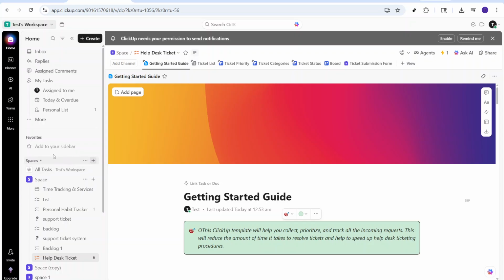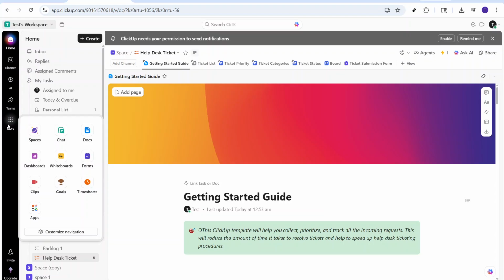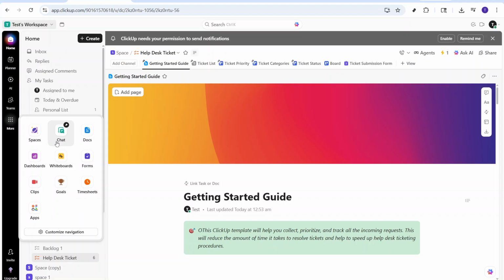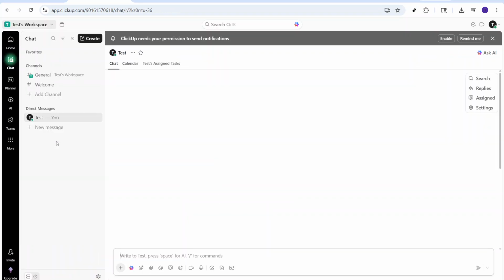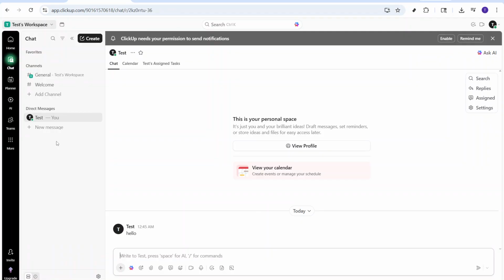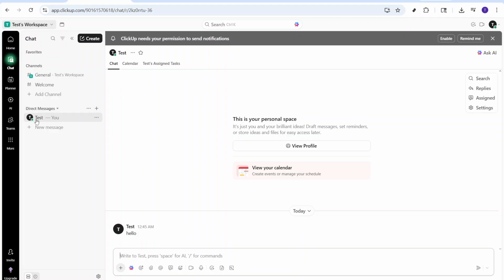How To Use Chat On ClickUp (Quick Guide)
How To Use Chat On ClickUp